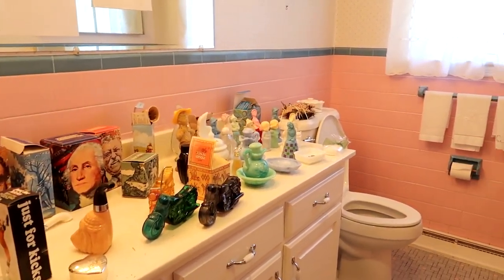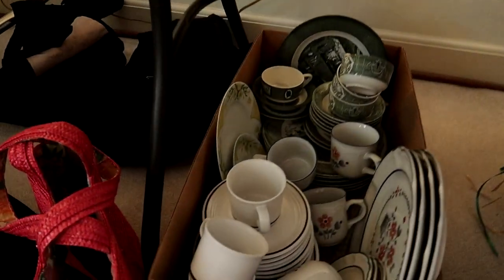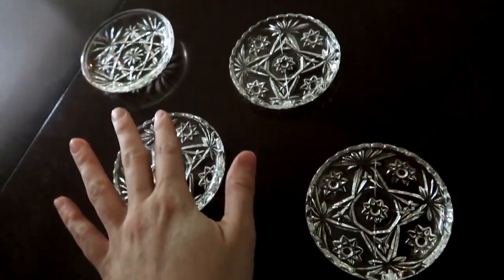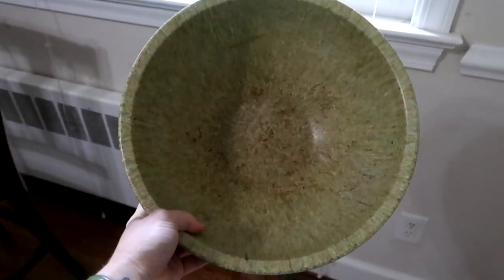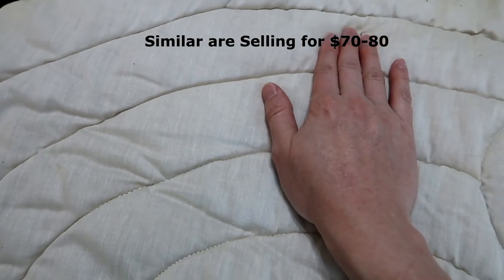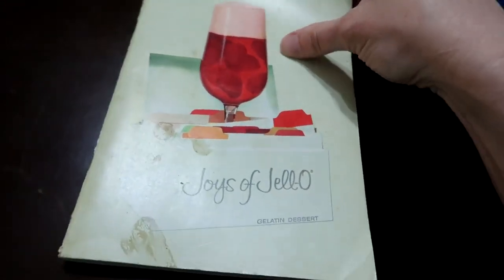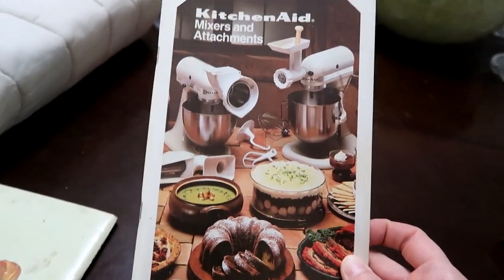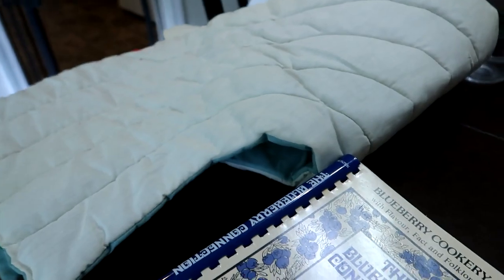When Plastic Bowls Can Be Worth $100+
Check sold comps for Brookpark Melamine Confetti Bowls.  I looked all over the house for the other two to no avail.

Items I use to run my eBay, Etsy and Amazon stores:
*Bankers Boxes
*Wall of Accountability
*50 Pair Shoe Rack
*UV Light
*Heat Gun

HeroineB0B
1490-5A Quarterpath Road
PMB 129